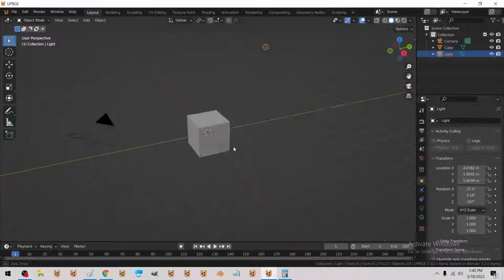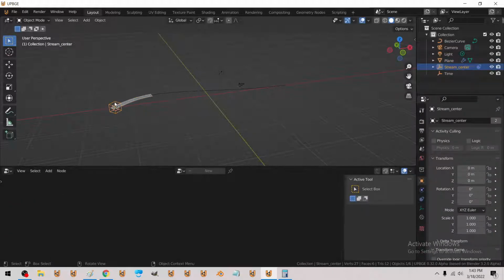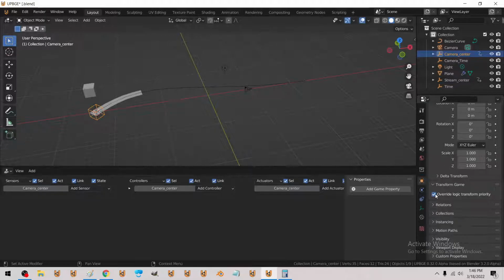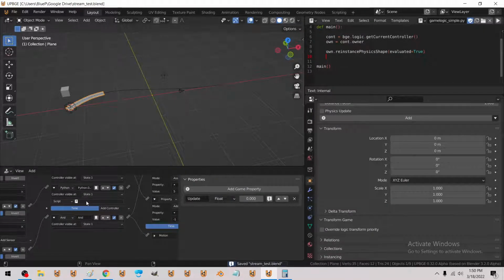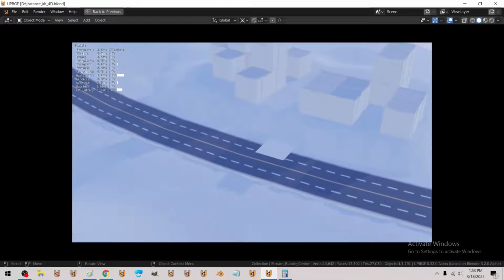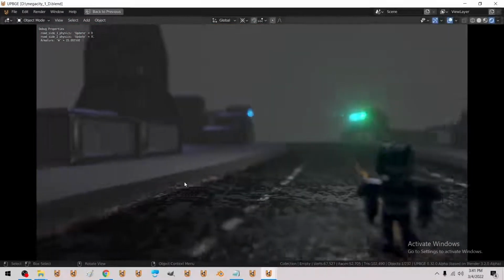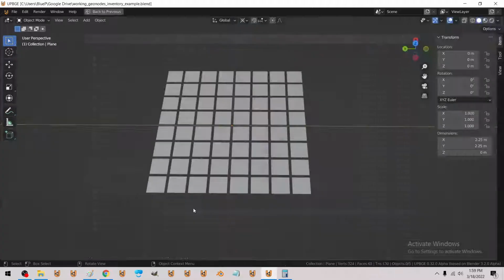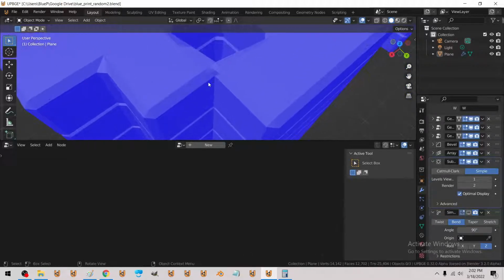BWMD - UPBGE - BPR Presentation - 2022